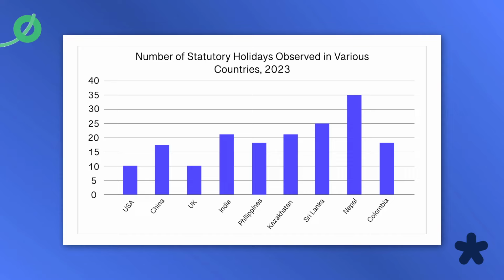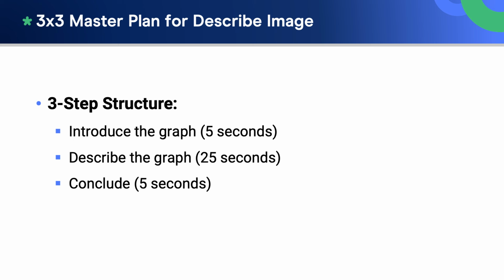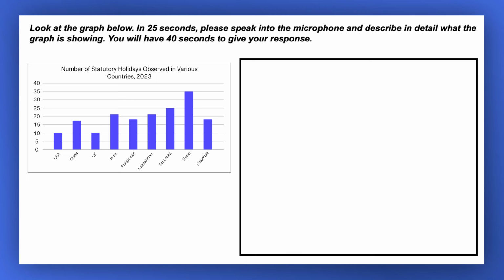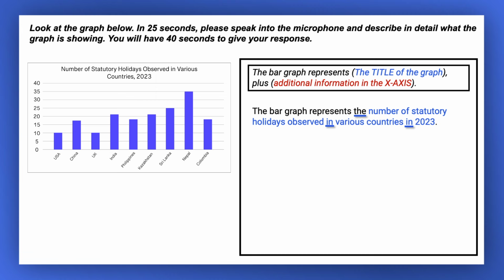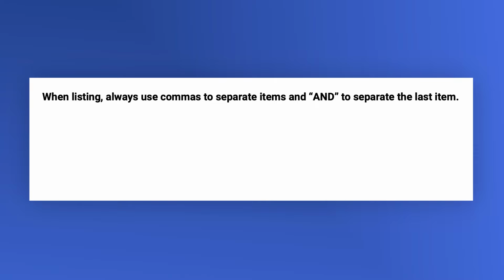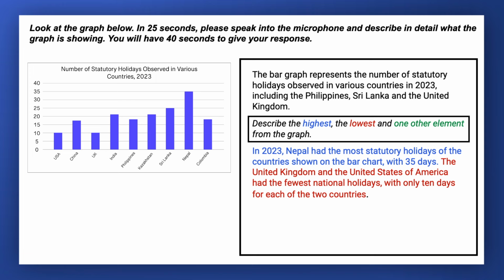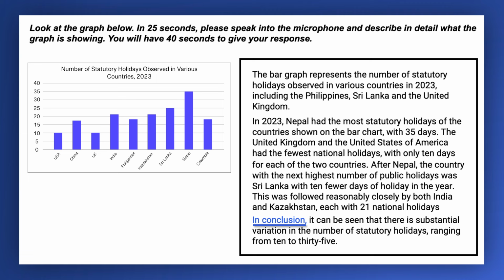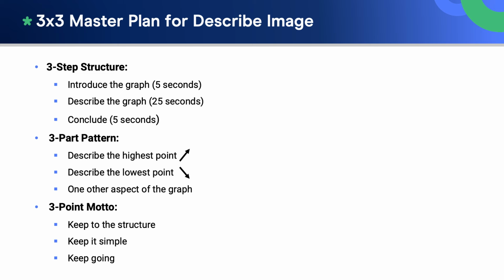PTE Describe Image 90/90 | PTE Speaking Tips, Tricks and Templates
In this video, learn hot to achieve 90/90 with high scoring strategies and tips for the PTE Speaking Describe Image Task.

Sign up for FREE to get access to PTE practice questions, live classes, methods videos mock tests and more

Pass your test sooner with E2!

The best way to study for your PTE is with E2’s PTE Course

Got PTE Questions?